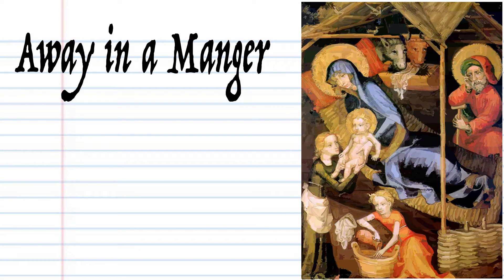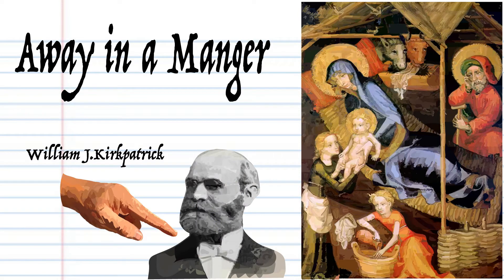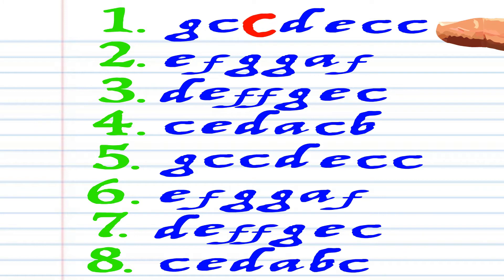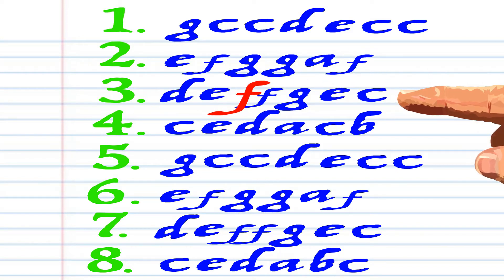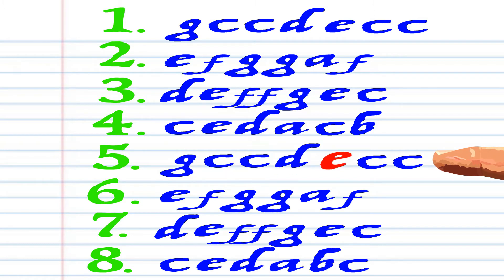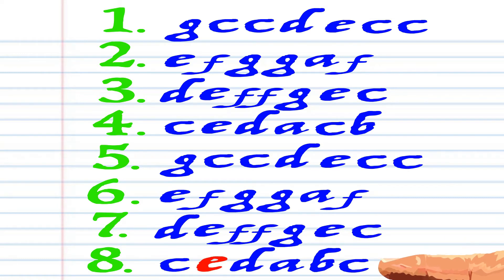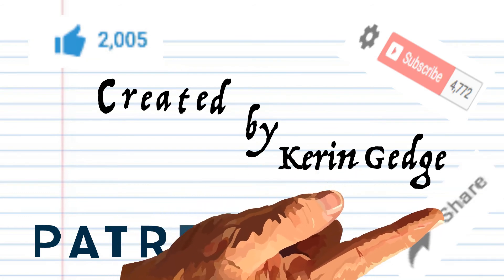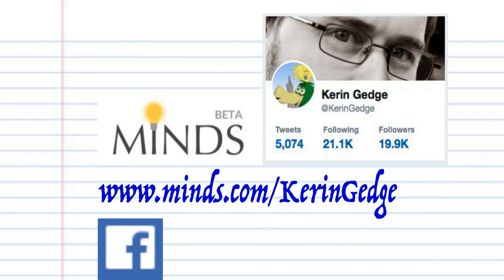The Notes for Away in a Manger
(paid link)

Here are the notes for the popular traditional Christmas carol Away in a Manger by William J Kirkpatrick.

There is another version of this song that has the same lyrics but set to a different melody but I will publish that one separately another time.

Thanks for all your support, please consider joining me on some of my other networks...

My Penny Whistle

My Harmonica

My Midi Controller

My Computer